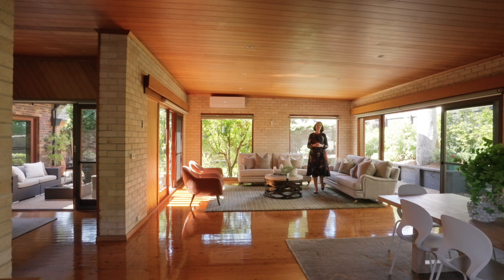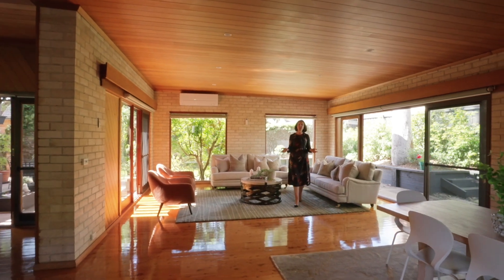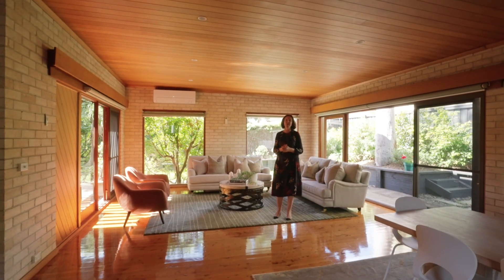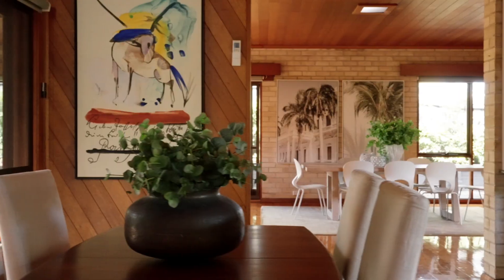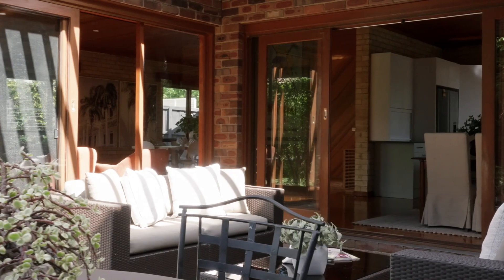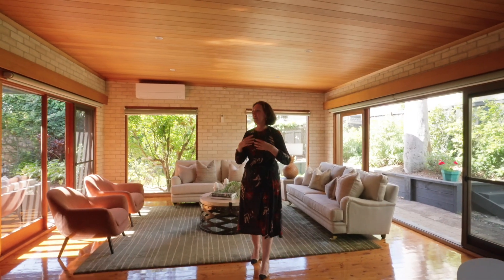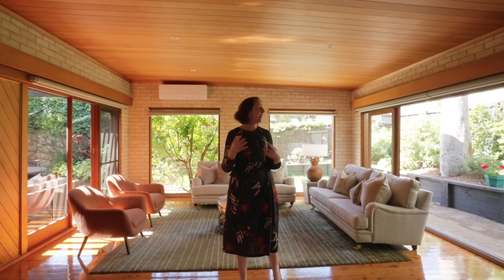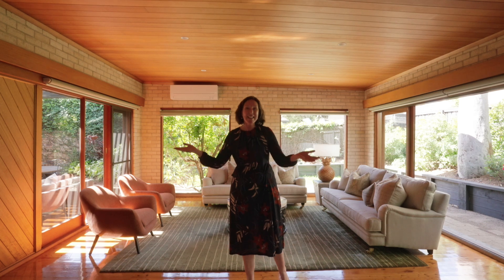20 College Road South, Riverview | Raine & Horne Lower North Shore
Simply magnificent, this light-filled family home showcases the stunning architectural brilliance of its unique mid-century design. Perfectly blending modern multi-generational versatility with a flair for entertaining, its palatial proportions offer plenty of space to gather or retreat into your own sanctuary.

Expansive glazing floods the interiors with natural light, highlighting finely crafted timber joinery and exposed brick. The open-tread staircase, framed by a soaring ceiling, adds to the home's striking appeal. The king-size main bedroom is a true retreat, featuring a private balcony with sweeping views of St Ignatius College's lush fields and district treetops. Set on a level land parcel with effortless entry, this home is wonderfully accessible for all ages. Perfect for those with a desire for ample space heightened by architectural confidence that never fails to surprise and delight. Take a look and be amazed.